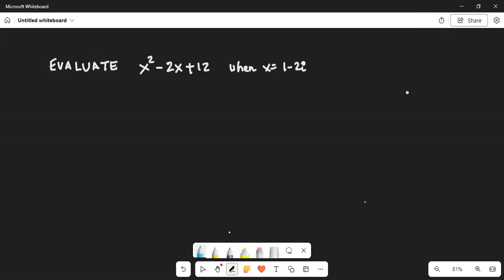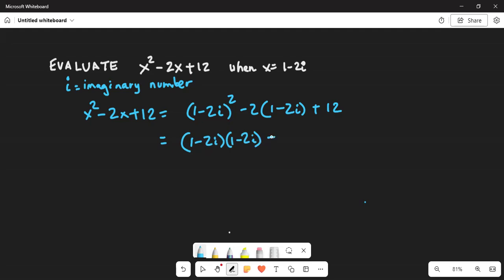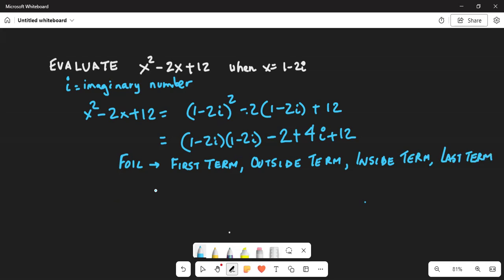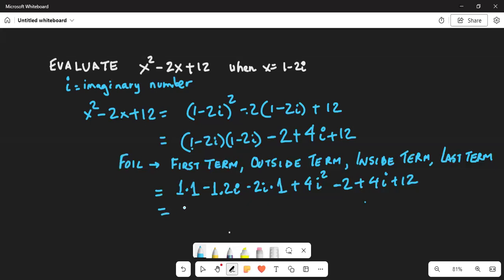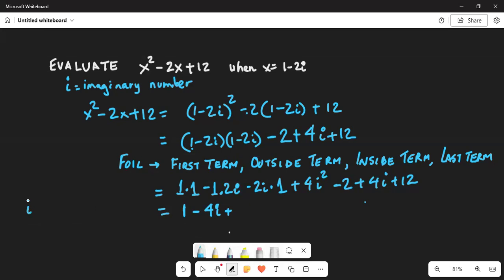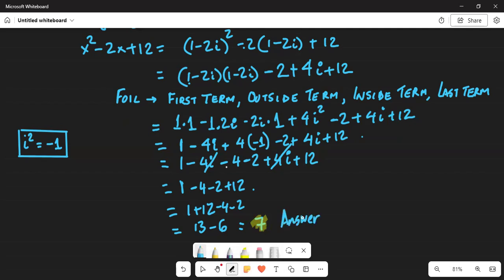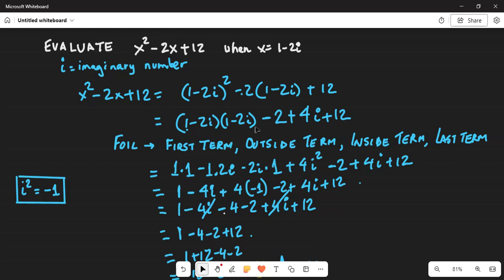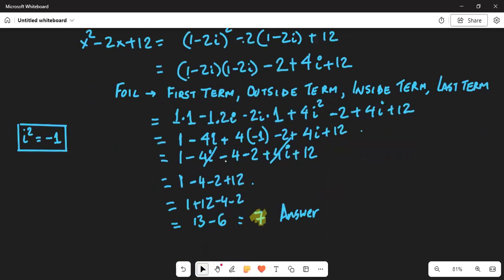Do not sweat over